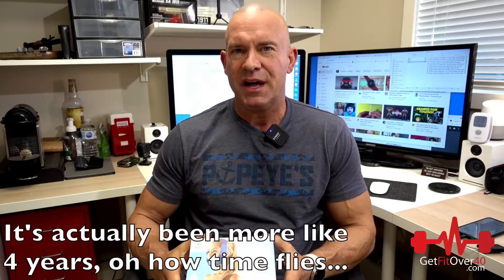CoolSculpting with Frozen Jaw Pack to Reduce Jawline Fat Experiment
So a while back, actually it's been about 4 years now, oh how times flies! Well I made a video titled  "Ice Packs to Get Rid of Body Fat - CoolSculpting - Brown Fat". My plan was to not only discuss the idea of using ice packs as a means to do your own in-home CoolSculpting but my plan was to also try it out myself. The problem was I didn't really think it though too much as we were heading into winter at the time and I keep my house rather cold so applying ice to my body just didn't really work out for me.

So here we are 4 years later and I thought I would make myself a human guinea pig and find out if using an Ice Pack or in this case a Cold Pack will really reduce the amount of fat in an area that I feel holds more fat than I would like it to. For me this is my Jaw line, both under and on it. As I have gotten older I am starting to get a little bit of that Jowl look and I feel it ages me more than the rest of the way my face and body looks so why not give it a try!